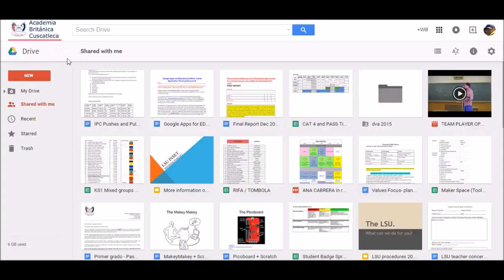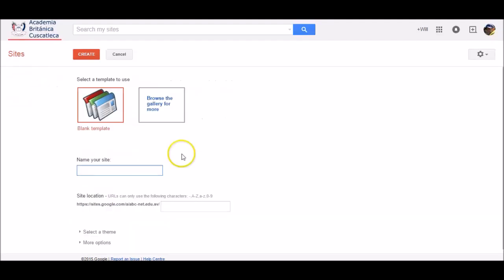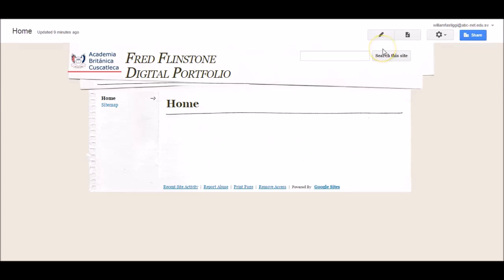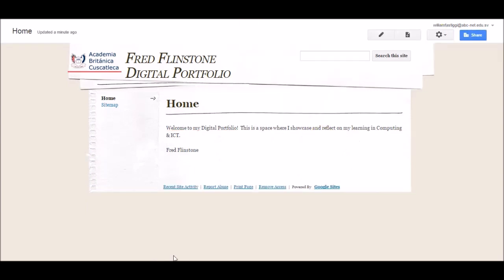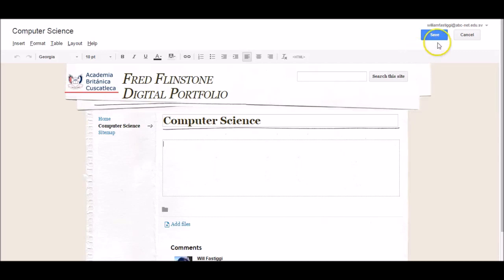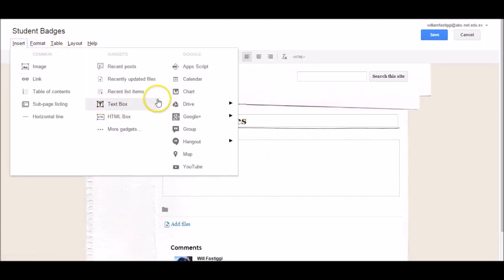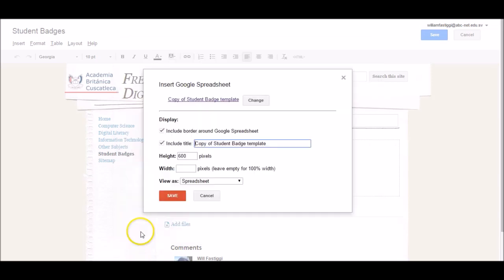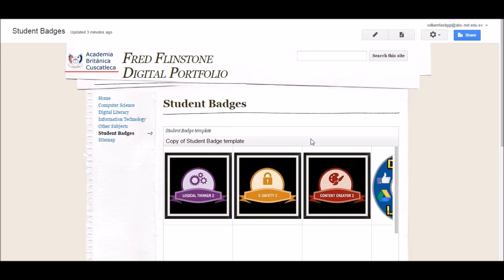How to Create a Digital Portfolio Using Google Sites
This is a 2-minute tutorial video that shows students how to create a digital portfolio using Google Sites.